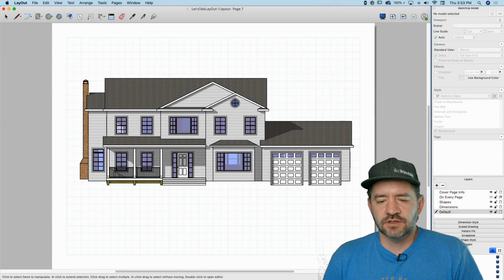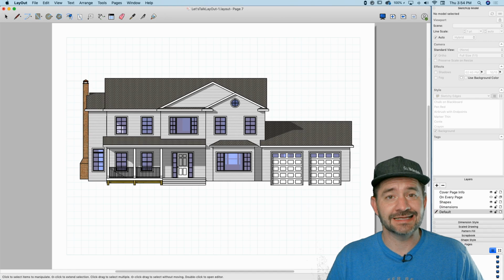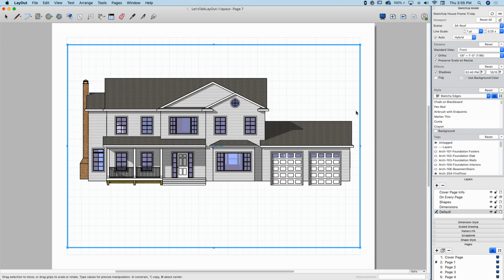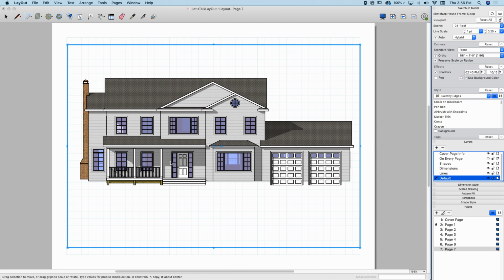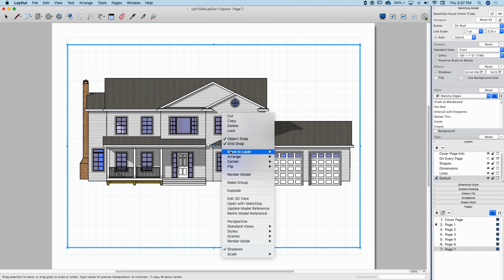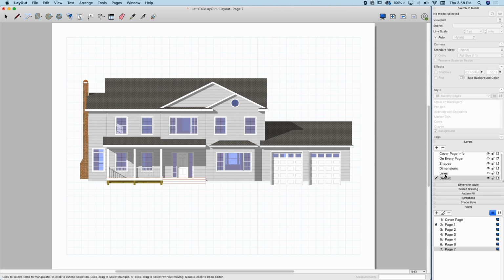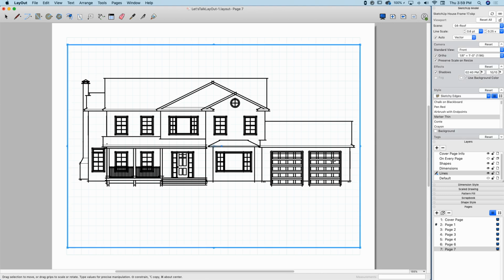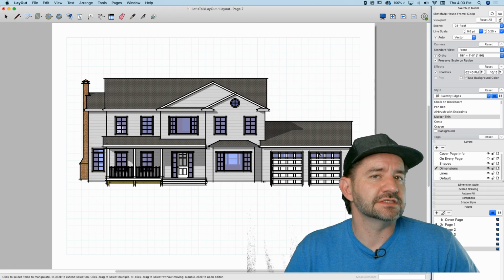Stacking Viewports - Let's Talk LayOut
We're still working our way through LayOut! A question that keeps coming up is how to stack viewports. Stacking viewports allows you to make portions of one viewport visible over another and it also allows you to control line types and styles. Check out this video to learn all about it.